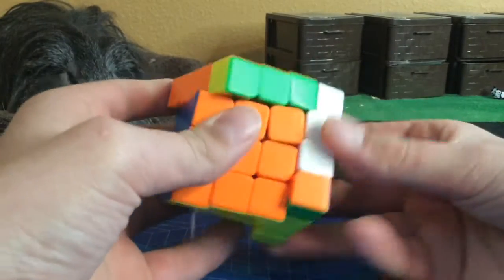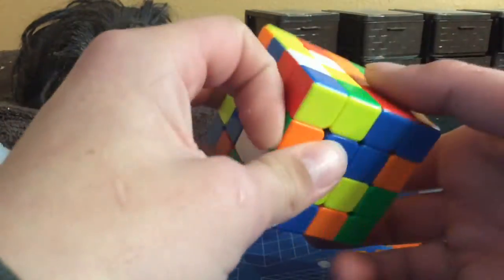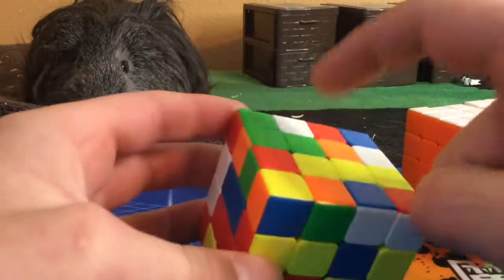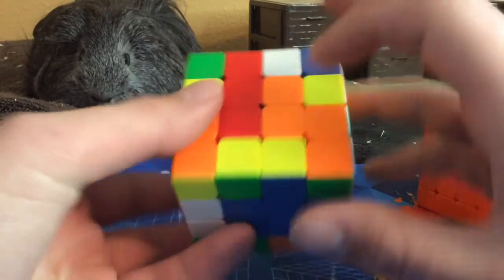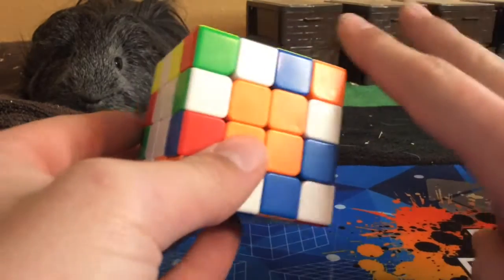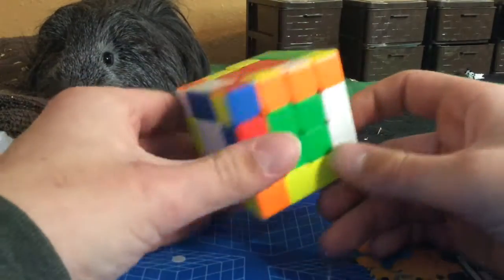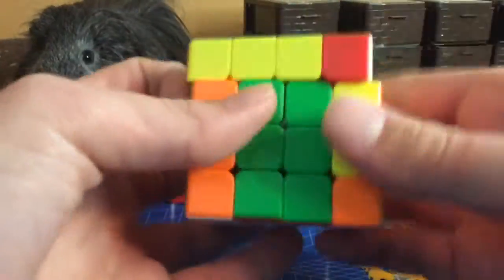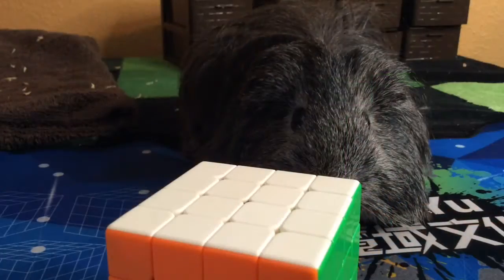How To Solve The 4 By 4 rubiks Cube